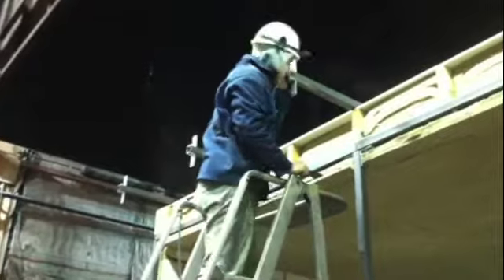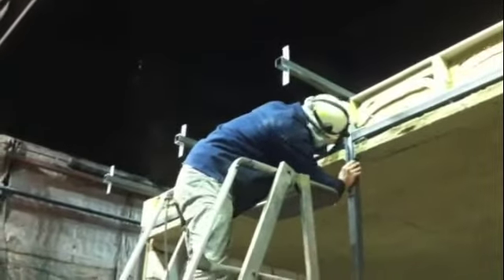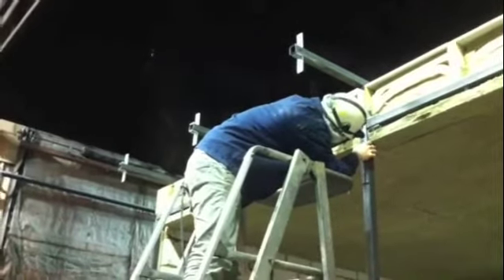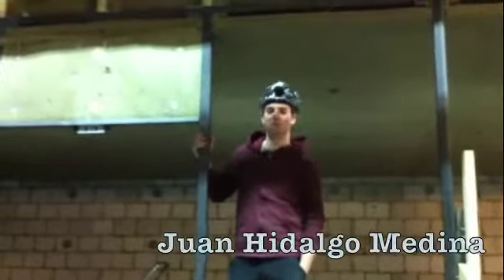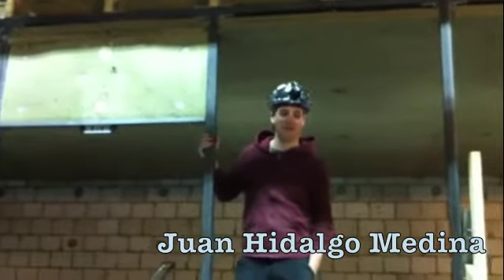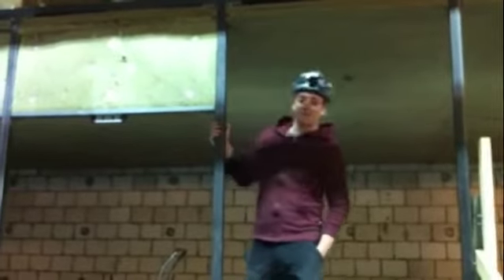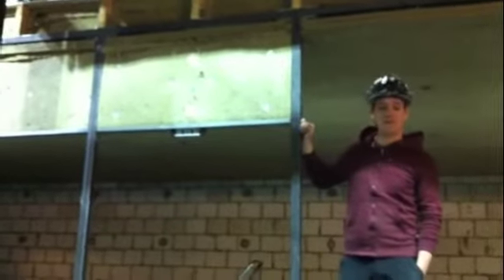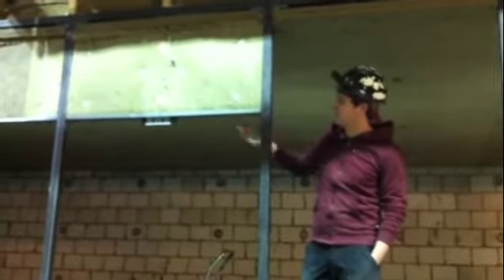Edinburgh Travelling Fire Tests: Days 17 and 18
Two video blogs for the price of one.